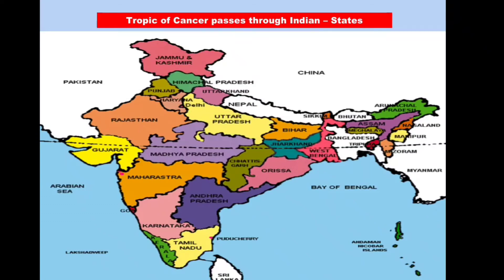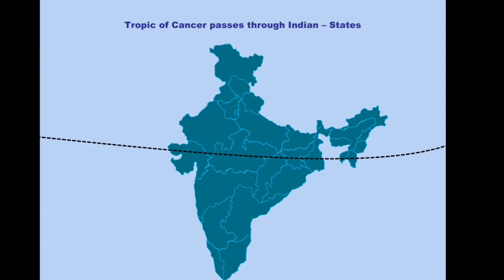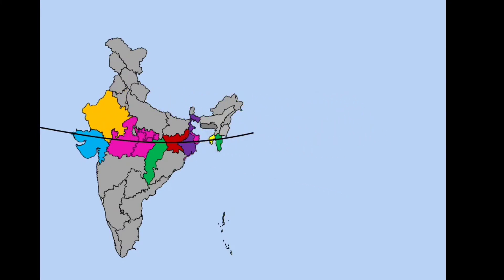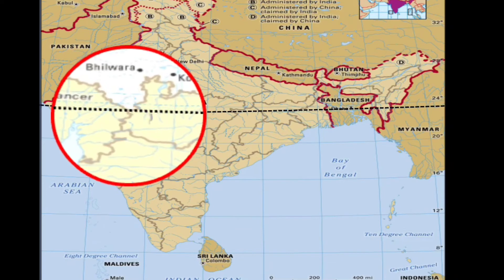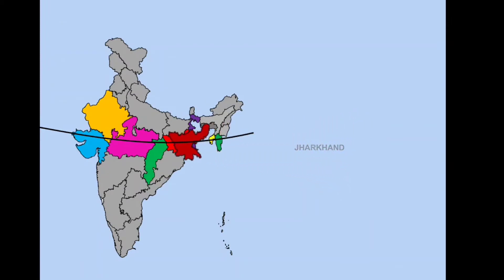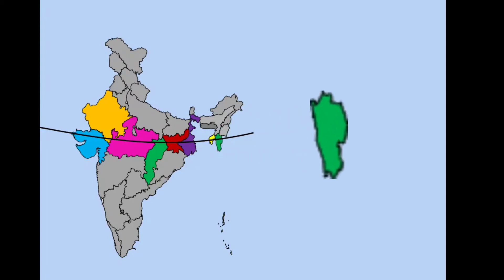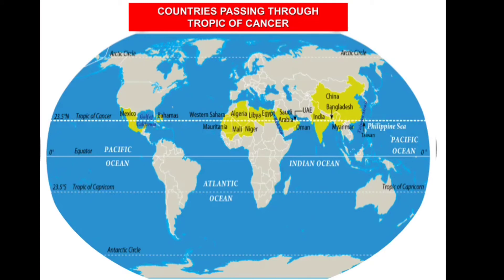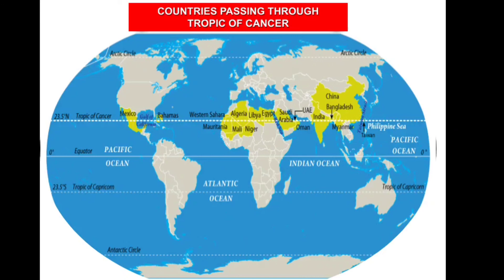Tropic of Cancer passes through the Indian states